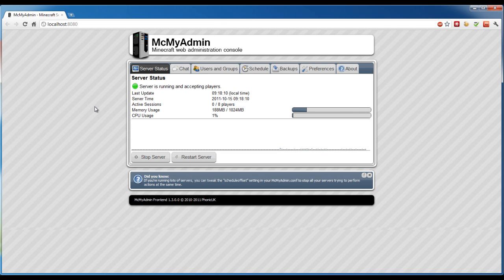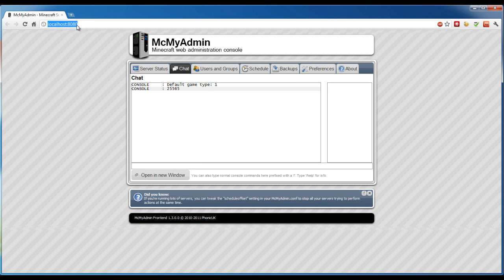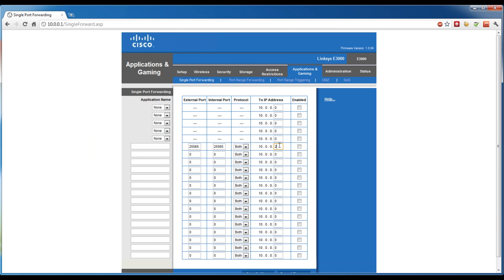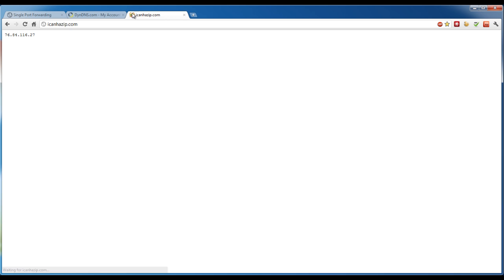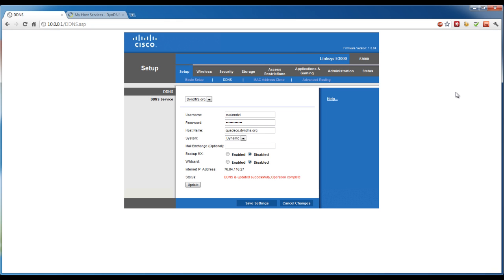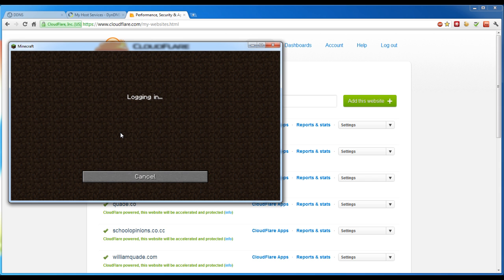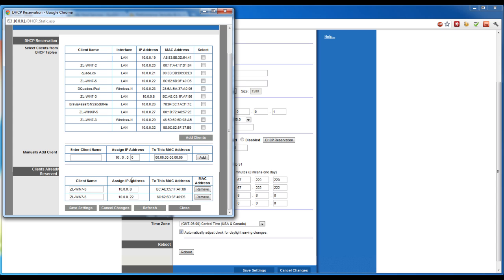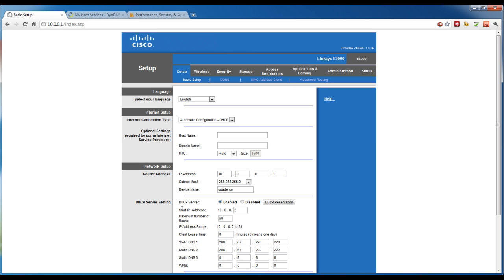How To Setup Port Forwarding For A McMyAdmin Minecraft Server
This is a quick tutorial on how to setup port forwarding and DynDNS to work with your Minecraft server. This is how you setup the server so you can connect to it from other computers. You will also be able to give friends the DynDNS address so they can connect to your server.